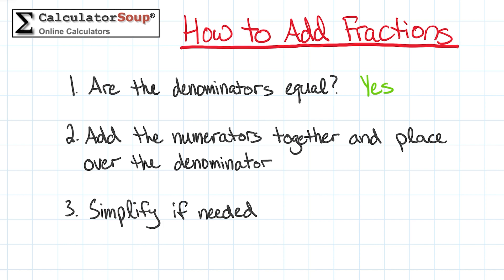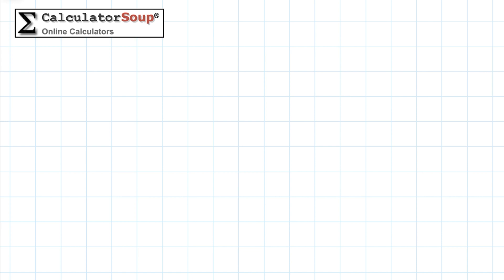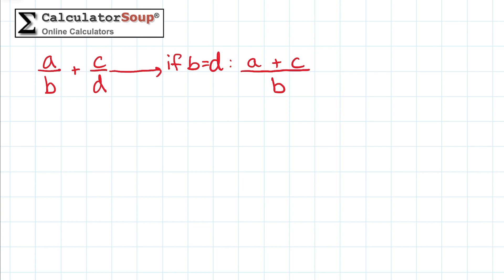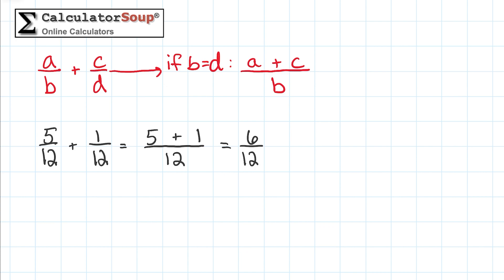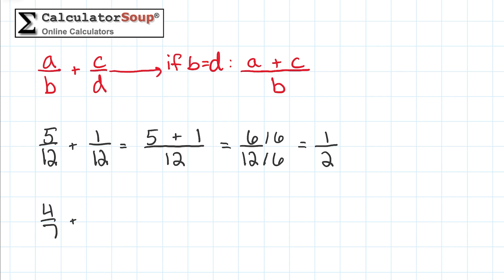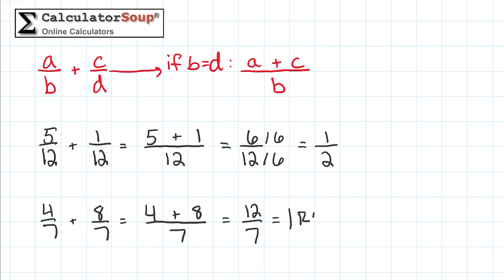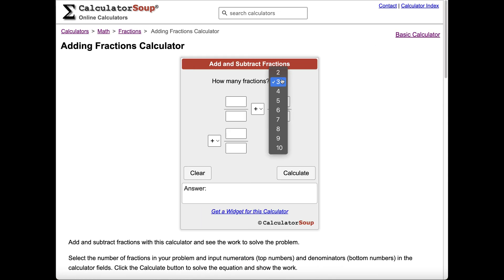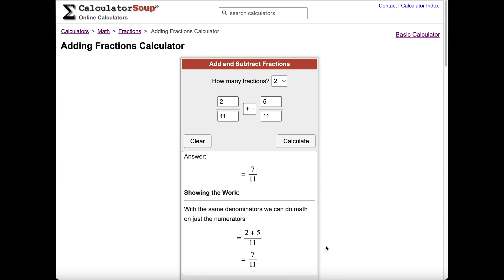How to Add Fractions with Same Denominators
Learn how to add fractions by hand and by using Calculator Soup's adding fractions calculator. In this tutorial, we add both proper and improper fractions with like denominators. We also simply fractions by reducing and converting them to mixed numbers.

0:00 - Intro
0:22 - How to add fractions with equal denominators
0:53 - Examples
2:32 - CalculatorSoup.com
3:18 - Like and subscribe for more tutorials!